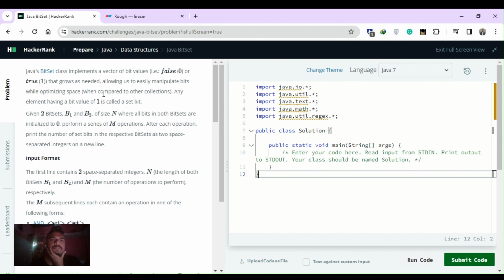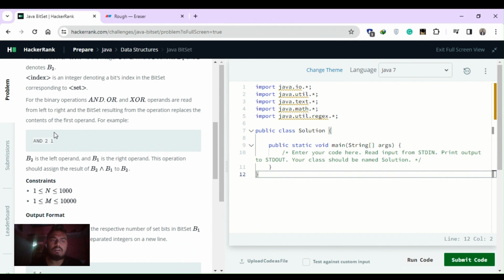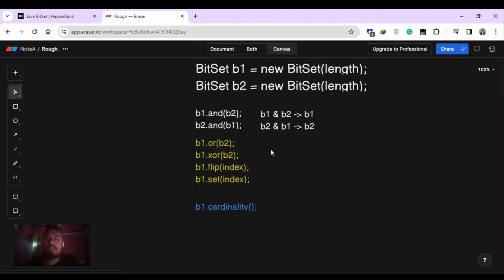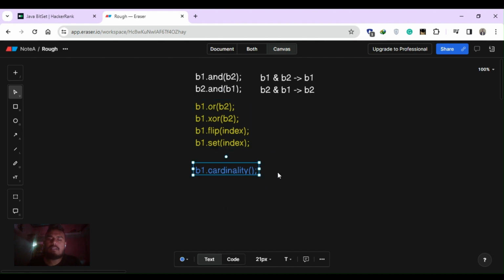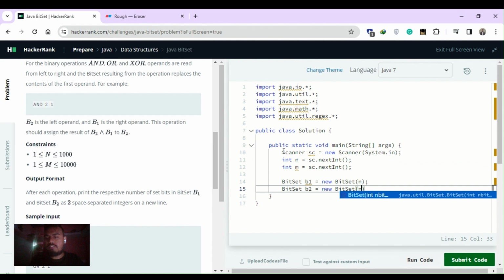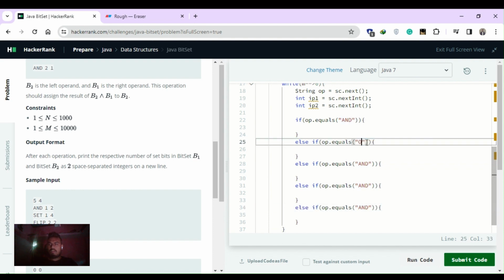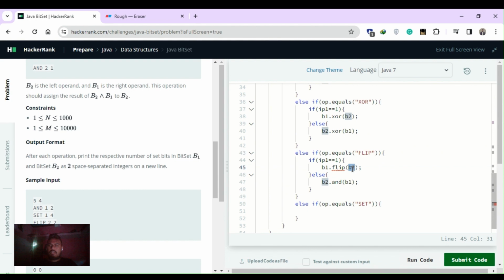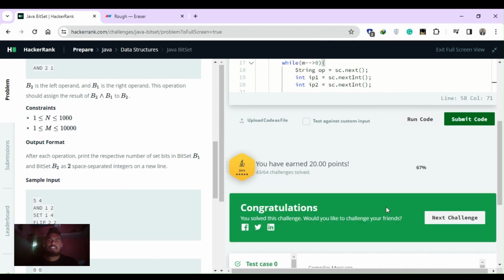Java BitSet | HackerRank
In this video, I solved a Java Sort problem on HackerRank. We learned the BitSet class and how to use it to perform AND, OR, XOR, FLIP, and SET operations on two bitset objects and also solved the given problem.

Hope you like the video. Will meet you in the next video till then bye bye tc.